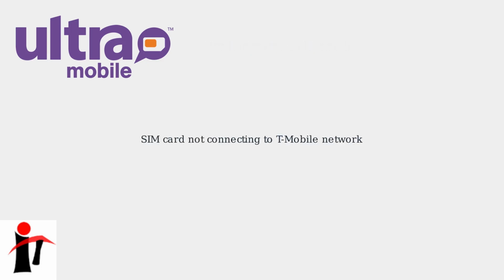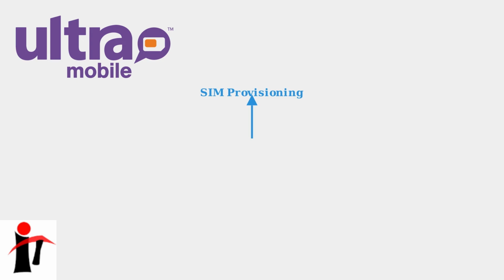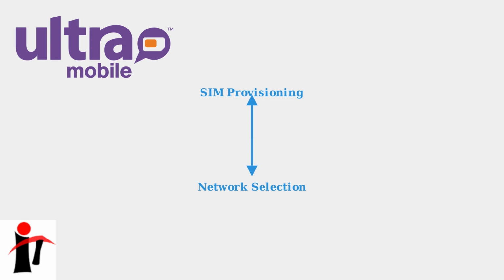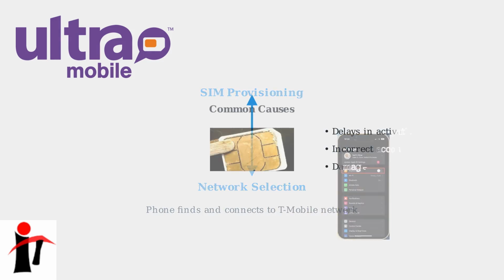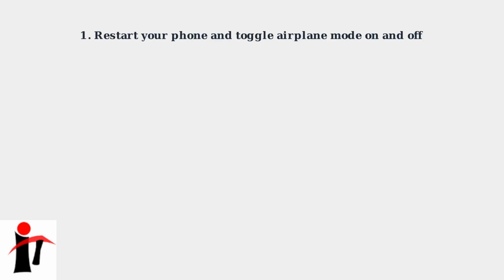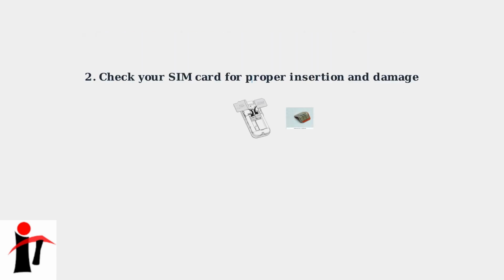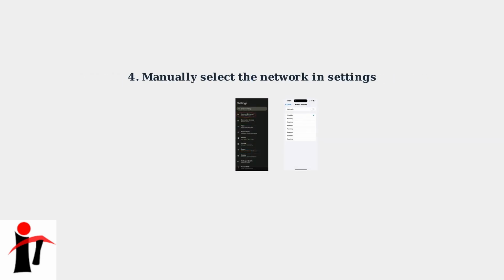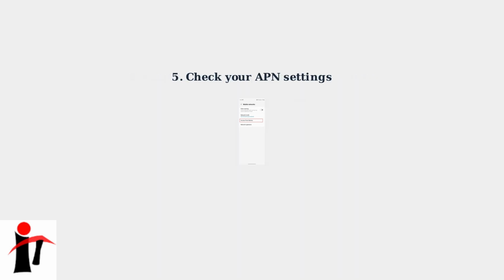How To Fix Ultra Mobile Not Working – Complete Troubleshooting For Calls, Texts & Data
In this video, we provide a complete troubleshooting guide for Ultra Mobile users facing issues with calls, texts, and data. If your Ultra Mobile service is not working as expected, you’re not alone. We will explore various solutions, including network settings adjustments, device resets, and more, to help you restore your service quickly.